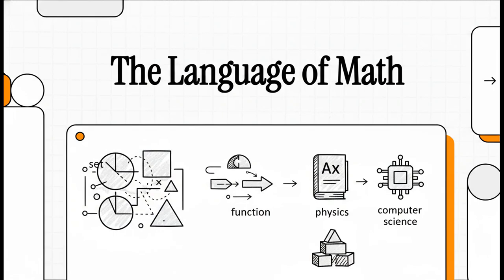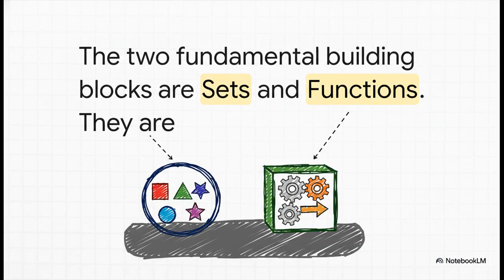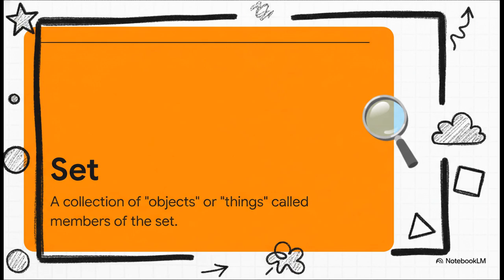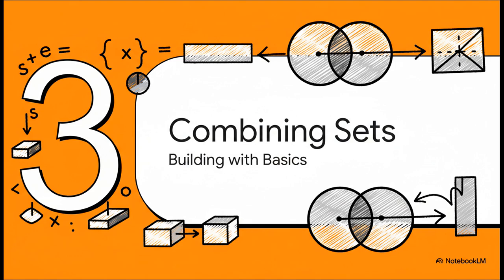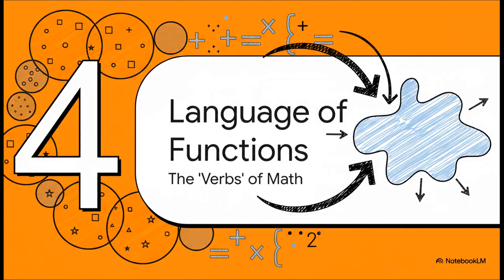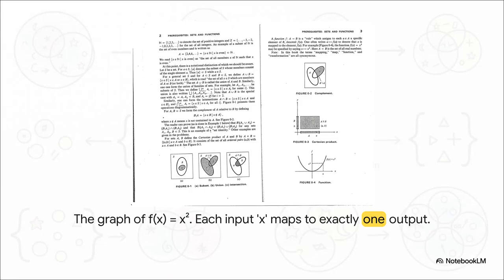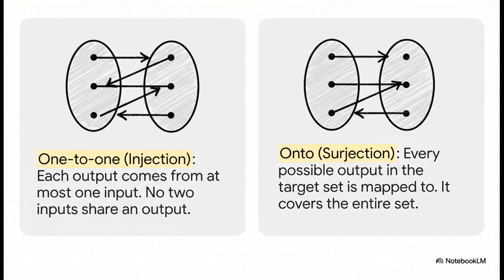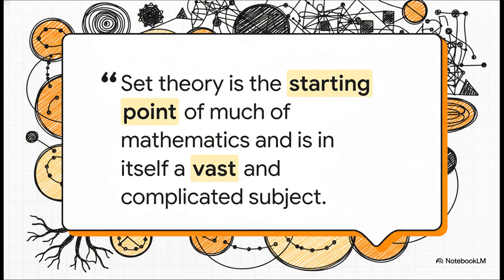Elementary Classical Analysis, Introduction: Prerequisites, Sets and Functions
The Introduction establishes the necessary mathematical foundation by outlining prerequisites in elementary calculus and linear algebra while rigorously defining essential set-theoretic and functional concepts. It begins by formalizing the notation for sets, subsets, and the empty set, alongside operations such as unions, intersections, complements, and Cartesian products,. The discussion transitions to the structure of functions, defining critical terms like domain, range, and target, and classifying mappings based on their properties as injections (one-to-one), surjections (onto), or bijections. Finally, the section distinguishes between different magnitudes of infinite sets, specifically introducing the concepts of denumerable (countable) and uncountable sets to prepare the reader for the analytical rigor of the subsequent chapters.